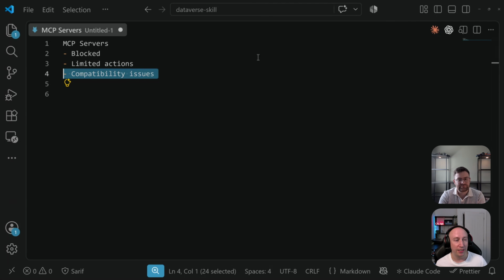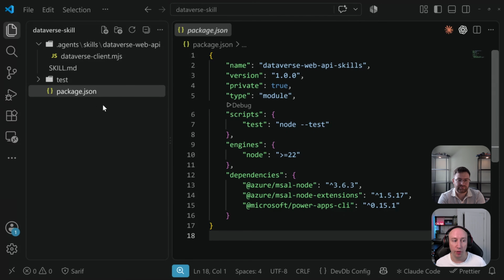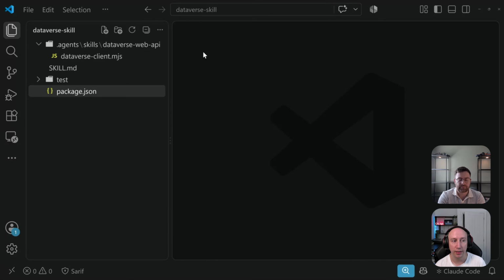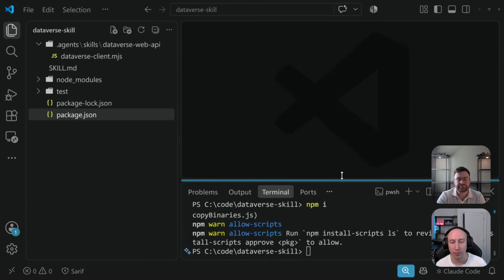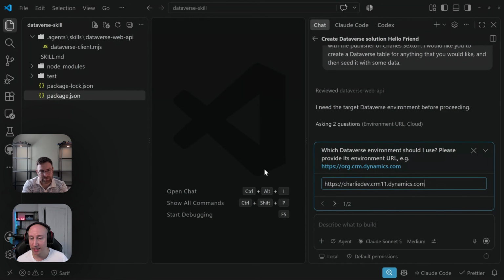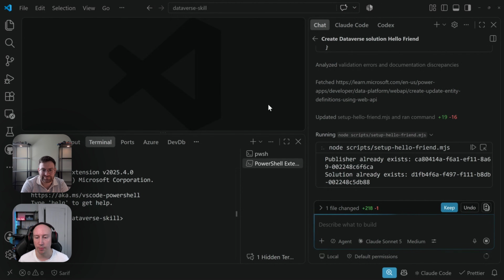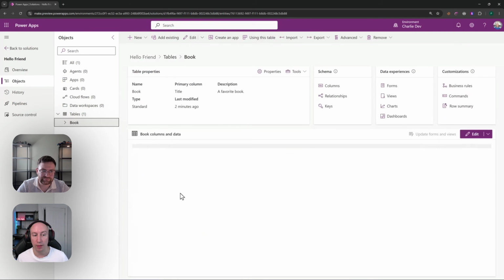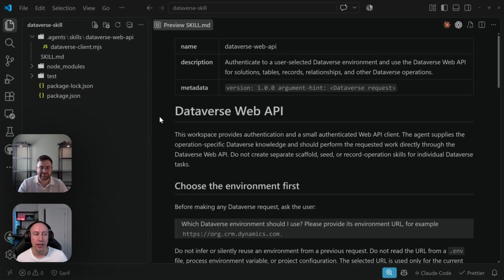MCP Server Blocked? Use a Dataverse AI Skill Instead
MCP servers blocked? Use a Dataverse AI skill, Web API, Power Apps CLI, and AI agent instead.

If your organization blocks MCP servers, a plugin will not load in your preferred coding tool, or tool definitions are filling your context window, this video shows a practical alternative. Josh and I replace the Dataverse MCP server with a reusable AI skill that authenticates through Microsoft Power Apps CLI and lets an agent work directly with the Dataverse Web API.

We walk through installing the required npm packages, selecting a Dataverse environment, authenticating with your Microsoft account, and giving the agent a real task. In our demo, it creates a solution, finds the existing publisher, builds a Book table, and seeds it with records. You will also see the agent encounter errors, inspect what already exists, and keep working—exactly the sort of repetitive setup that becomes more valuable to automate as your schema grows.

The big benefit is flexibility: you are not limited to the actions exposed by an MCP server. The skill provides authentication and context, while your chosen model plans the Web API calls. For newer API capabilities, you can point the agent at the relevant Microsoft documentation before it builds.

Have MCP restrictions pushed you toward APIs or custom skills? Tell us what worked in the comments, or connect with Charles

00:00:00 - Why MCP Servers and Plugins Cause Problems
00:02:18 - Replace the Dataverse MCP Server with an AI Skill
00:03:26 - Authenticate to Dataverse with Power Apps CLI
00:04:08 - Give AI Full Access to the Dataverse Web API
00:06:24 - Install npm Packages and Choose a Modern AI Model
00:07:54 - Find the Environment URL and Define the AI Task
00:08:43 - Authenticate the Agent and Start the Dataverse Build
00:10:26 - Handle Existing Components, Errors, and Guardrails
00:12:40 - Scale Schema Builds with Skills and Cheaper Models
00:14:13 - Review the Results and Get the Skill from GitHub